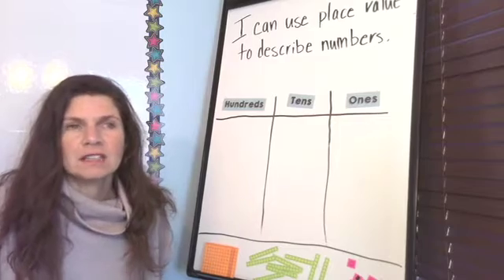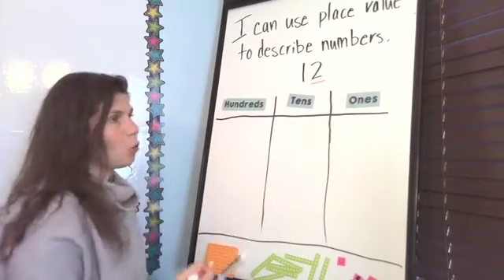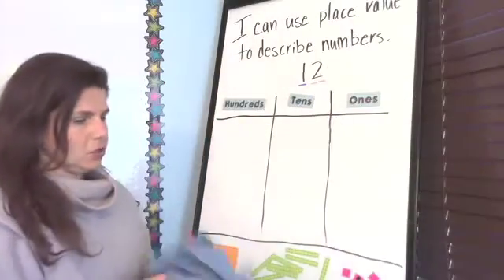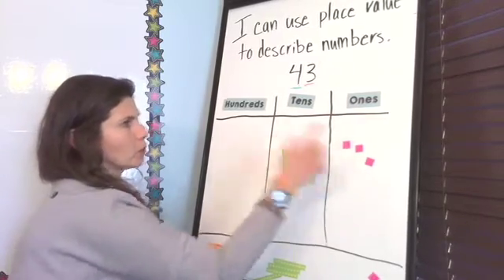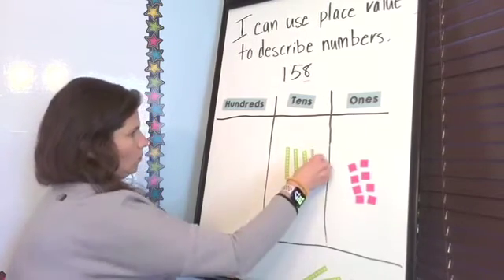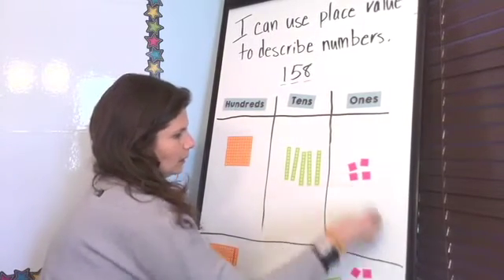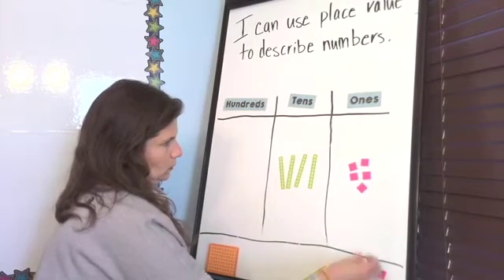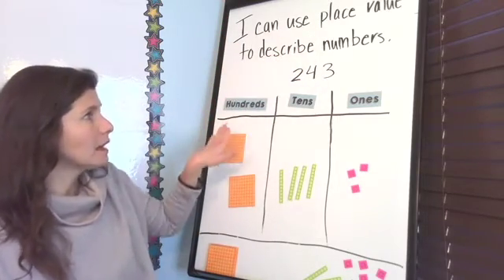Place Value Mini Lesson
A math mini lesson for place value, parts 1 and 2.